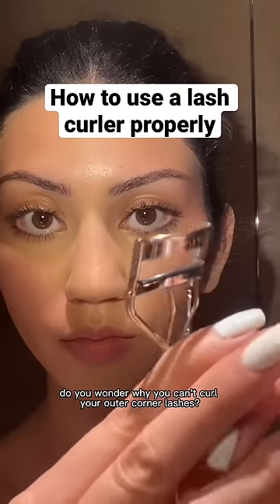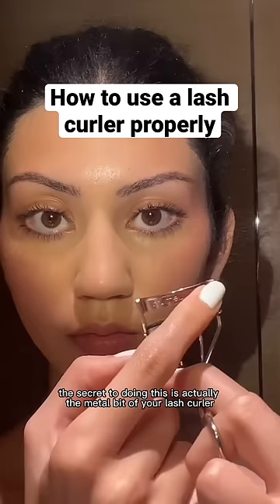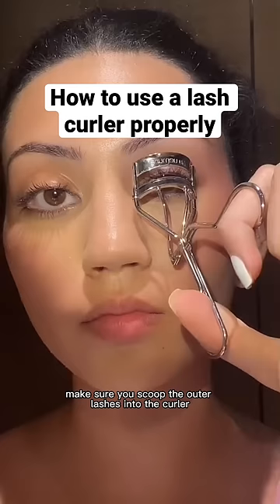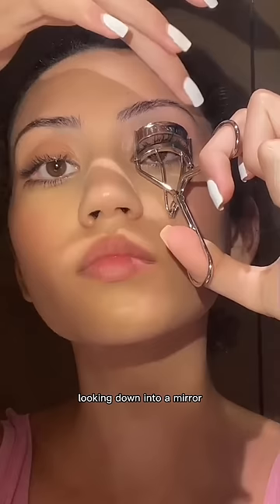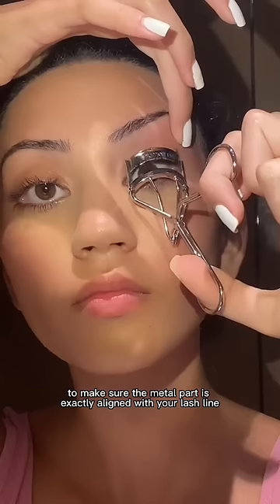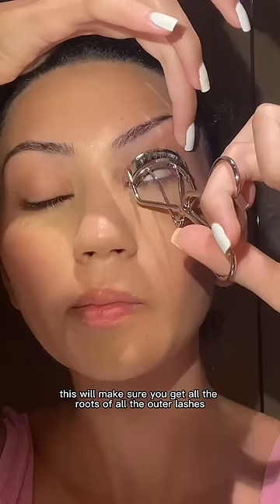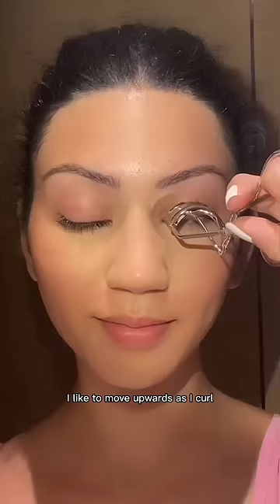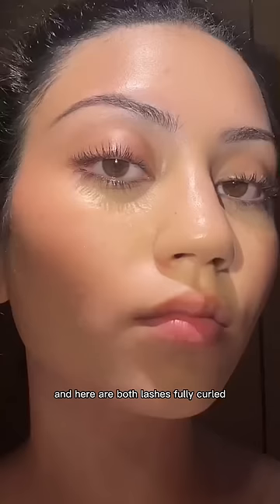Why you cant curl your outer lashes👀 - how to curl your lashes properly